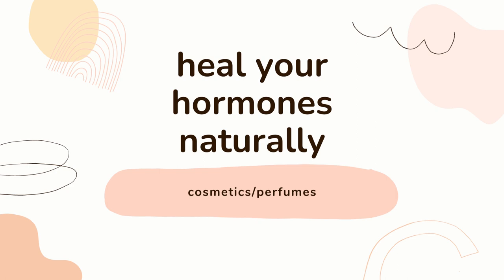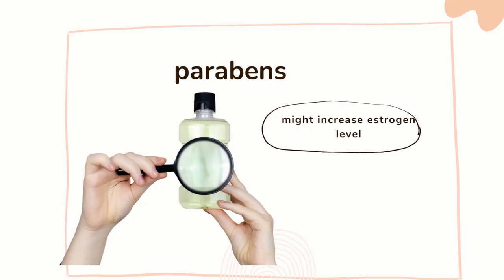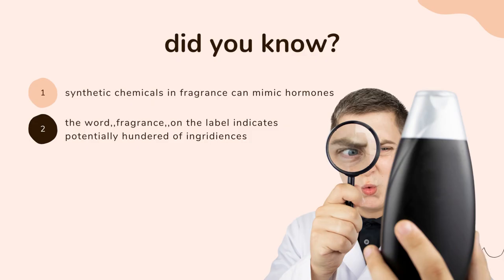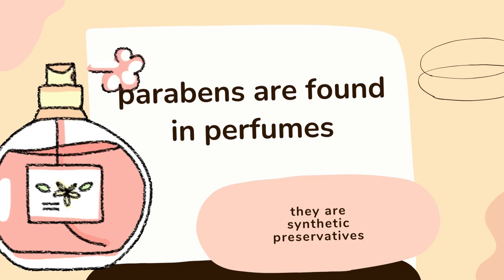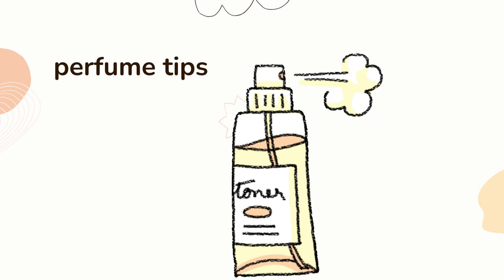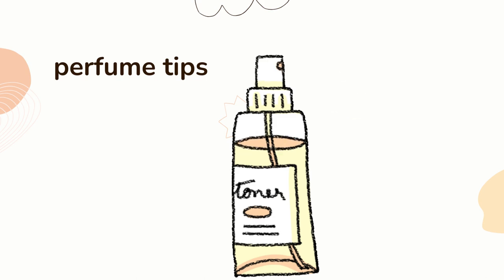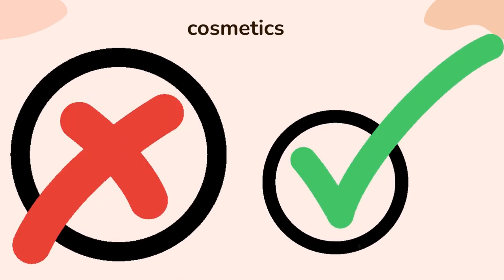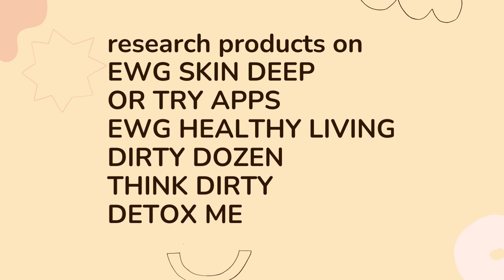DAY 3 OF OUR WORKSHOP: Cosmetics, Perfumes and Your Hormones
On day three of our workshop, we're talking about how perfumes and cosmetics destroy hormones. We'll be discussing the effects of synthetic fragrances on hormone production, the dangers of using non-natural ingredients in cosmetics, and the importance of testing cosmetics and perfumes for hormone-disrupting ingredients.

In this workshop, you'll learn about the effects of cosmetics and perfumes on your hormones and how to protect yourself from the harm they can cause. We'll also be giving away a few of our favorite beauty products for you to try at home!

If you're interested in learning more about the dangers of using perfumes and cosmetics, join us on day three of our workshop. You won't regret it!